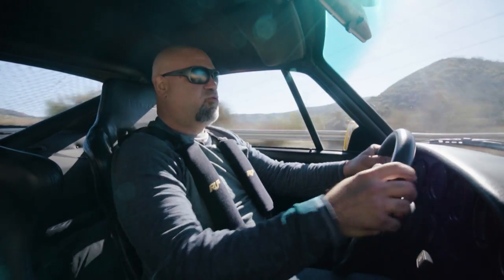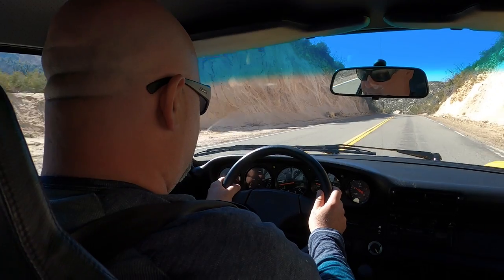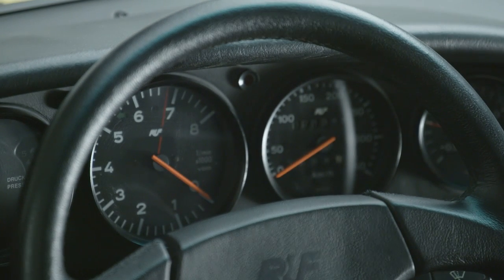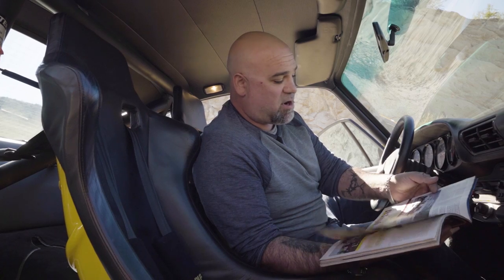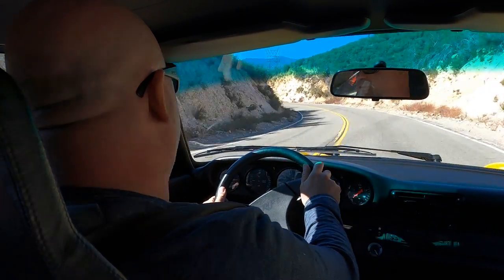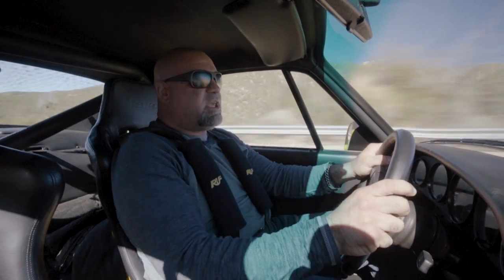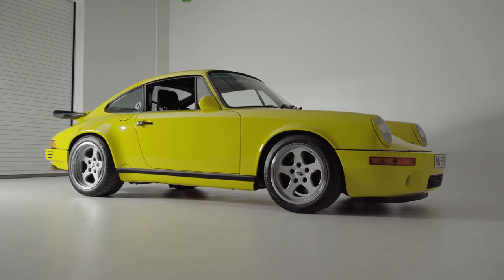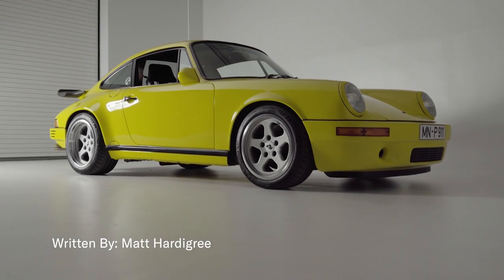RUF CTR Yellowbird | MODIFIED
Special thanks to Bruce Meyer for lending Matt Farah this first-built RUF CTR Yellowbird on this debut episode of MODIFIED. A car built by one of the most legendary European tuners, this car led by example. It took decades for Porsche to develop a car from the factory to beat the performance of the Yellowbird. Thanks to Bruce Meyer for supplying the car for this review.

Episode chapters:
0:00 Introduction
0:42 Life choices
1:33 This is the Ruf CTR Yellowbird
2:10 Vehicle overview
2:47 Faszination on the Nürburgring
3:28 The world’s fastest car
4:26 Vehicle walkaround
6:09 Driving impressions
7:13 Out-engineering Porsche
8:33 This is Hagerty’s Modified